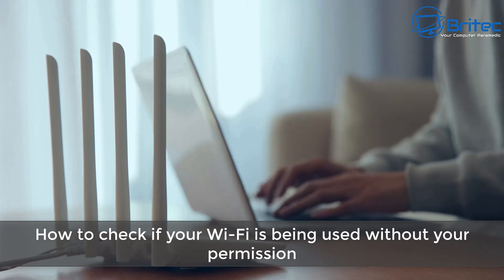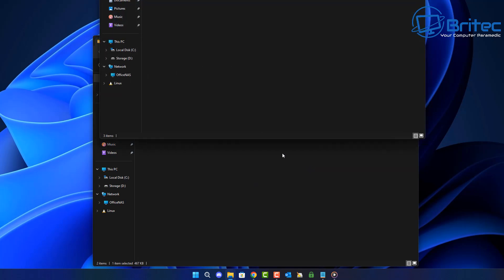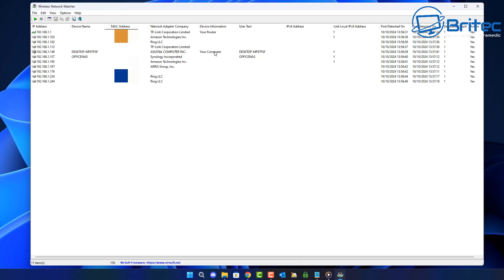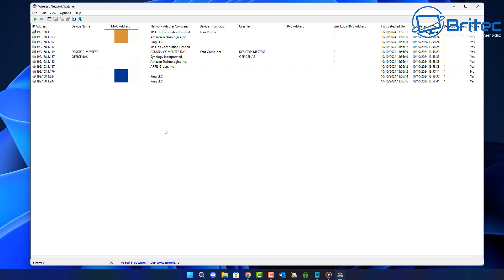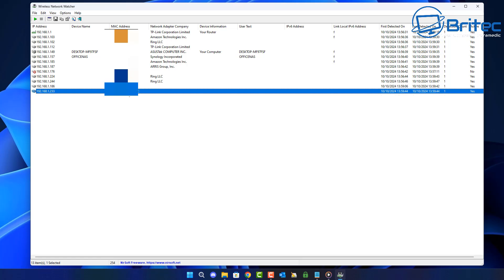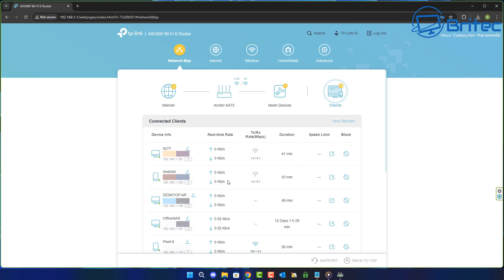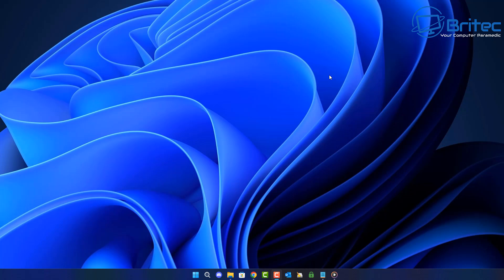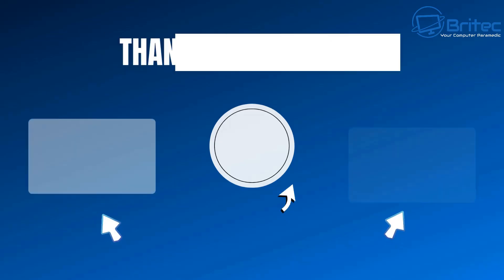How to Check if Your Wi-Fi is Being Used Without Your Permission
Ever wonder why your internet is slow? maybe you want to know what all those devices that are connected to your wifi network?, today I will show how you can tell if someone is stealing your bandwidth. This video will help you block hackers who have broken into your wifi network.

Follow these steps to lock people out of your network.
1. Change WiFi Password
2. Change SSID Key and Passphrase Name
3. Hide SSID Name
4. Setup Mac Filtering
5. Use a stronger Wi-Fi Security like WPA2-PSK (TKIP), WPA2-PSK (AES) for stronger security algorithms.
6. Never use Open WiFi, WEP 64 or older old WEP protocol standard its to vulnerable.
7. Upgrade Router if your using a old Router.
8. Change Router Password
9. Use Strong Passwords and not default passwords and change them regularly.
10. Use Ethernet when ever possible